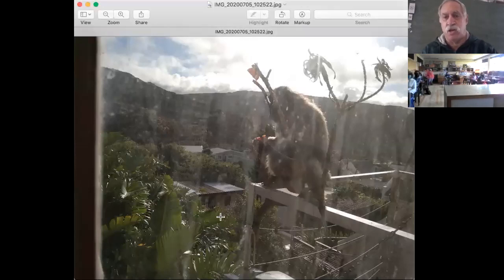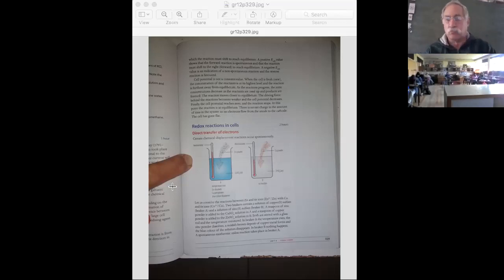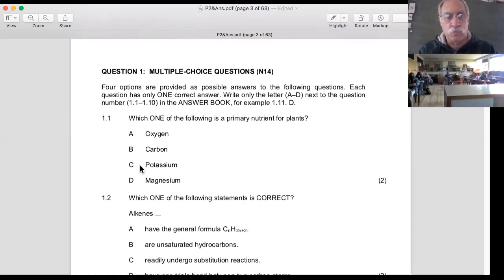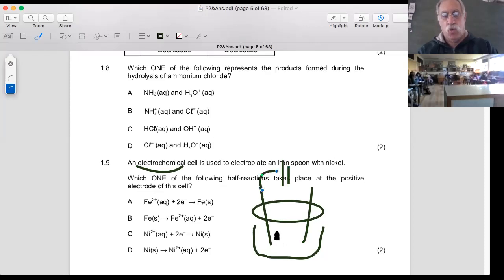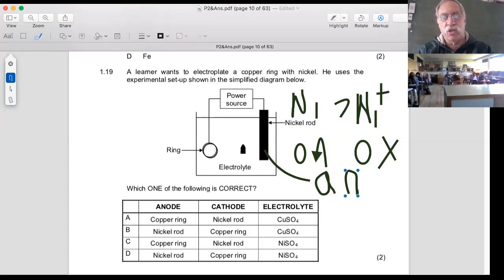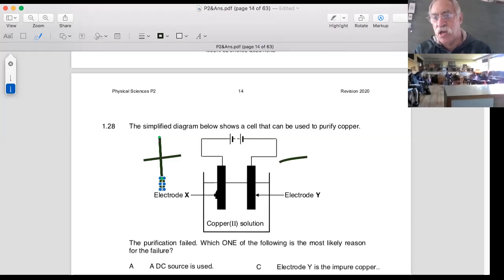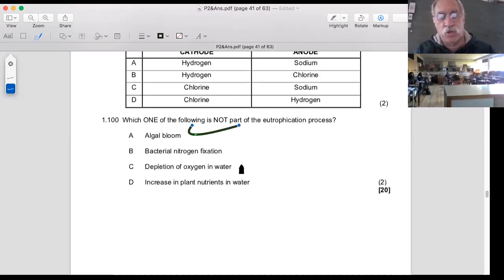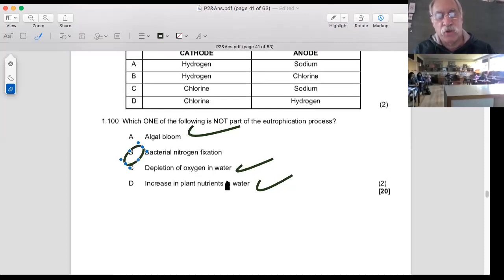Electrochemistry - cells, going through past MCQ's on electrolytic and voltaic cells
This is a Zoom lesson going through electrochemistry at Muizenberg High School